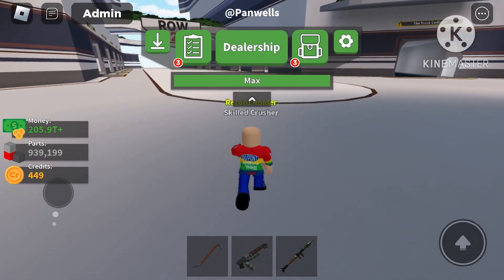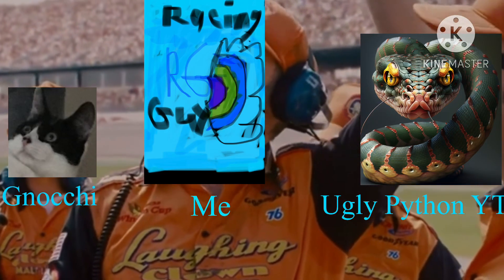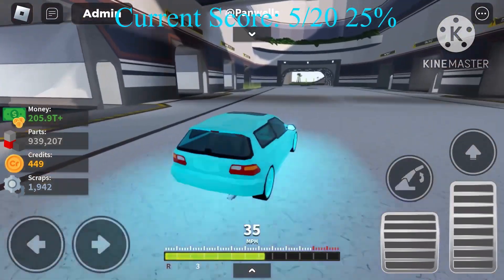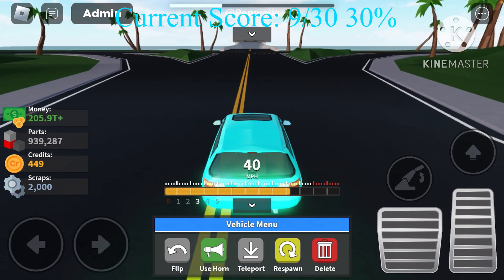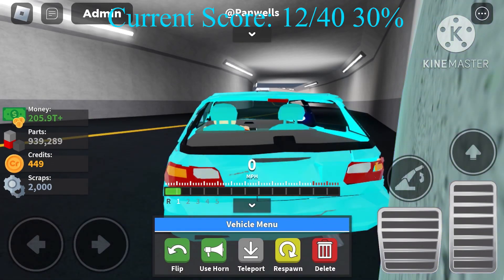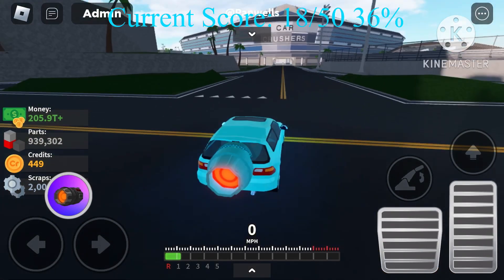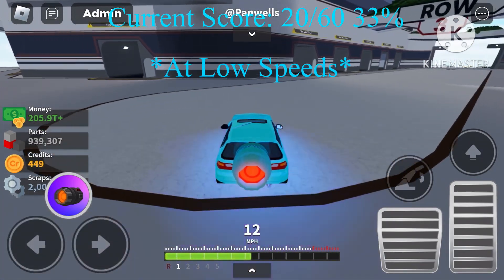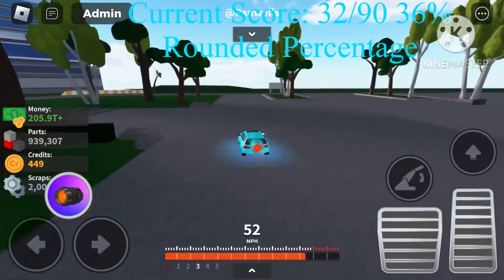Ranking Every Car Crushers Car Episode 1: Honda Civic Hatchback